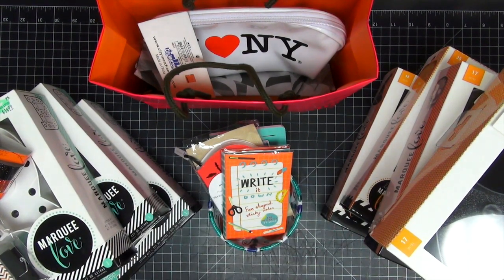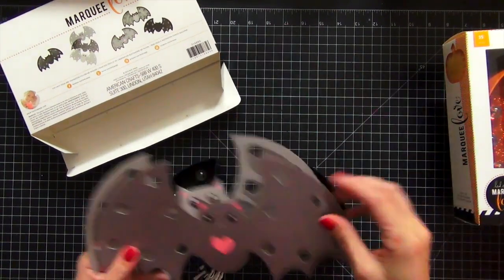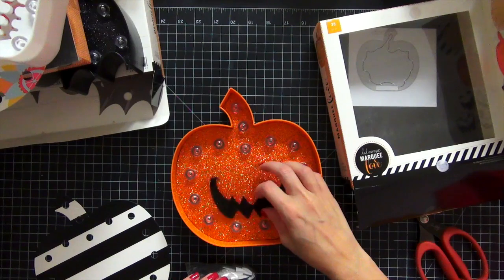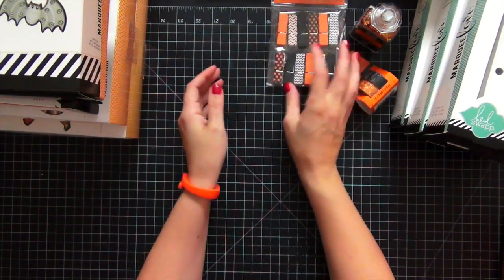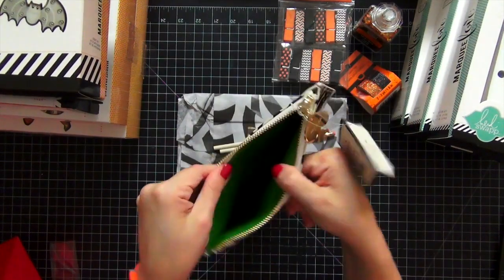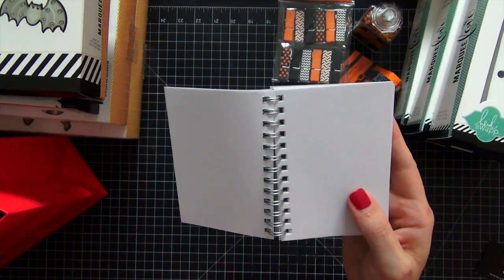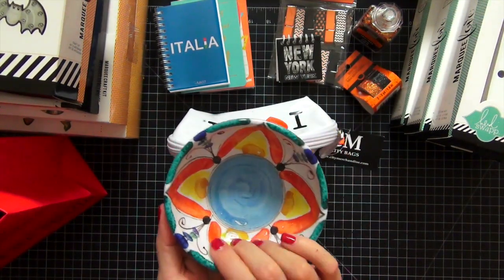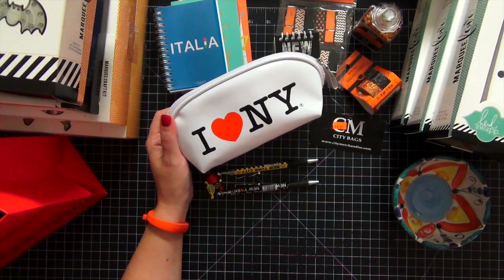BIG CRAFTY HAUL :) Heidi Swapp, Michael's, Papyrus and Kate Spade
Heidi Swapp - Kohl'sHaul, Michael's Haul, Papyrus Stationary Haul, Kate Spade and other items!